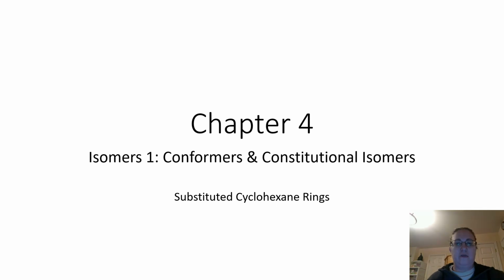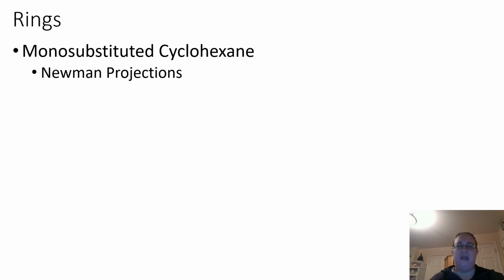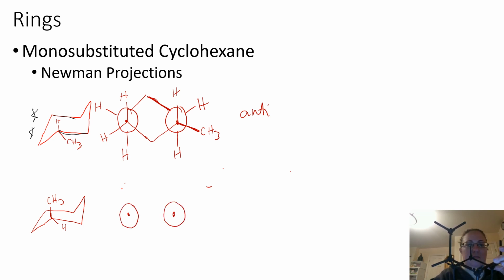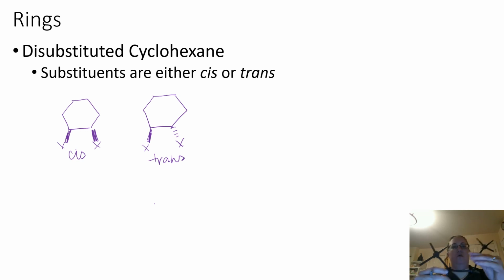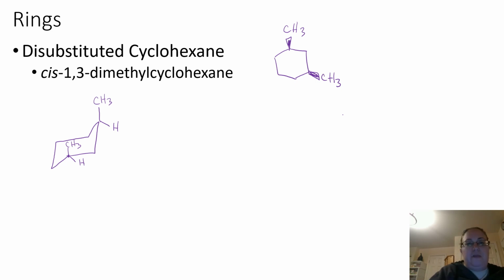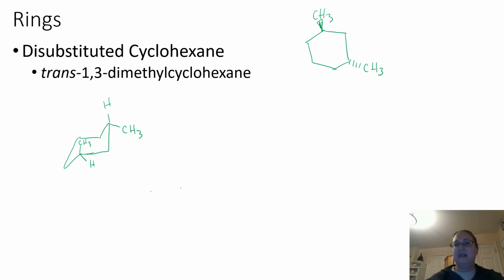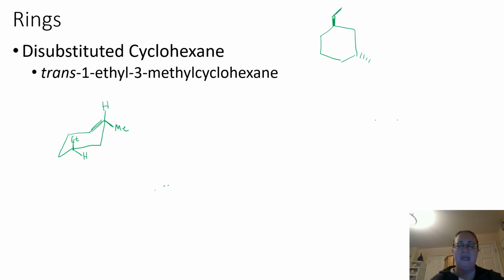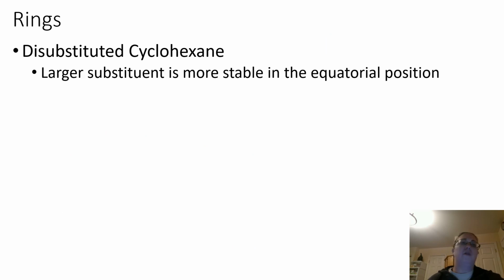CHM 20100 Chapter 4 - Substituted Cyclohexane Rings